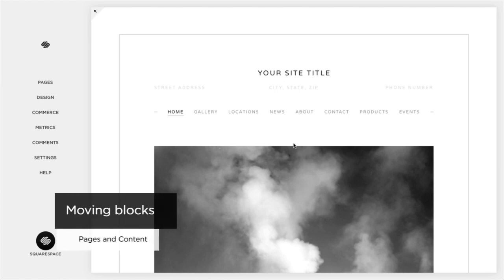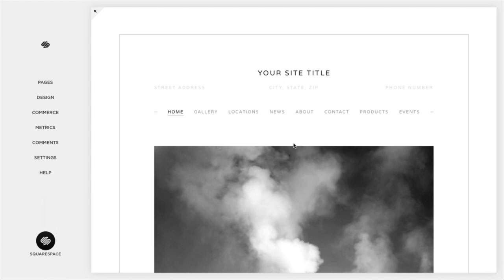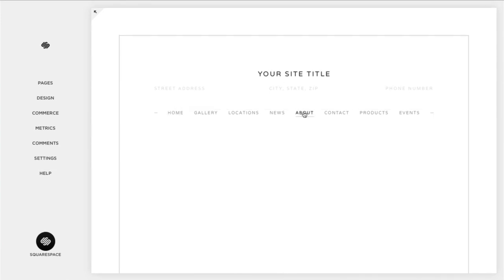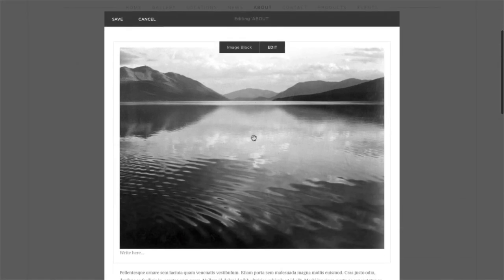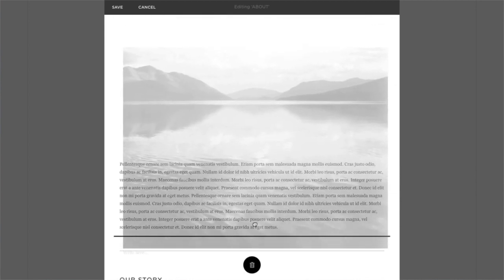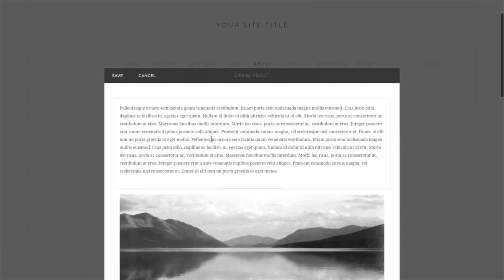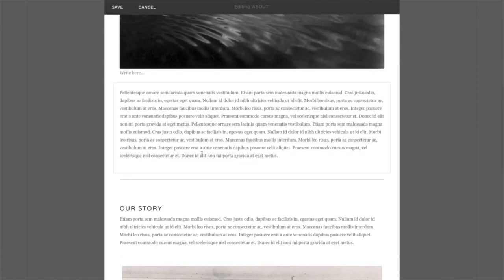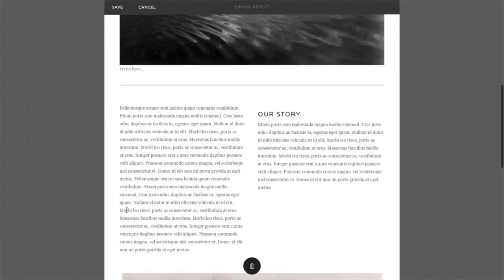Moving Blocks | Squarespace 7.0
On your Squarespace website, you can move and position Content Blocks to different locations on a page, blog post, event, or a product's additional information in order to create a custom layout - including wrapping text around images. Watch this video to learn how.